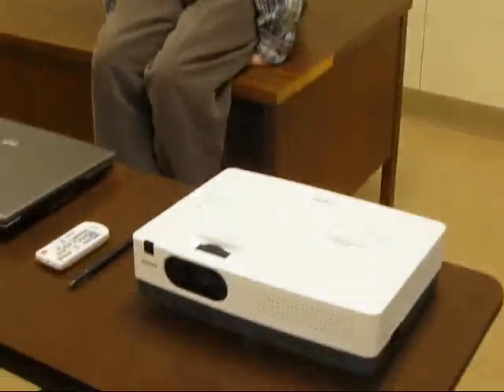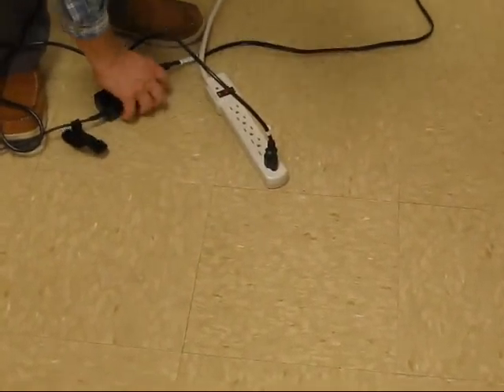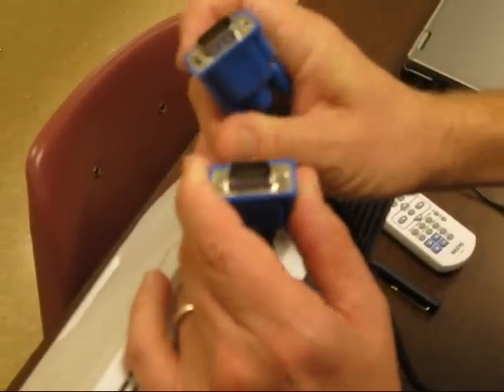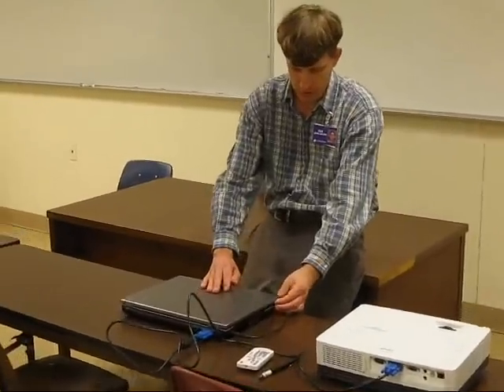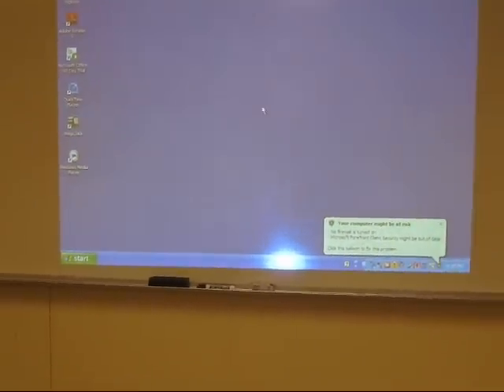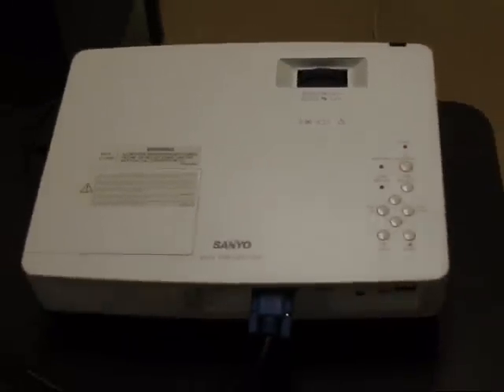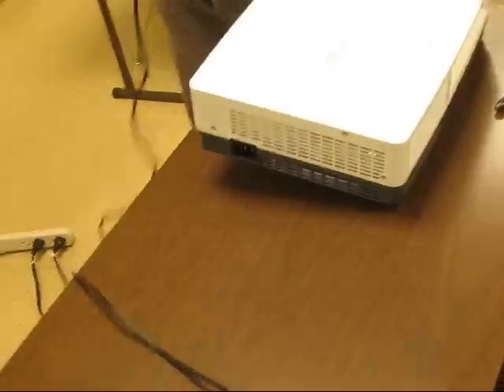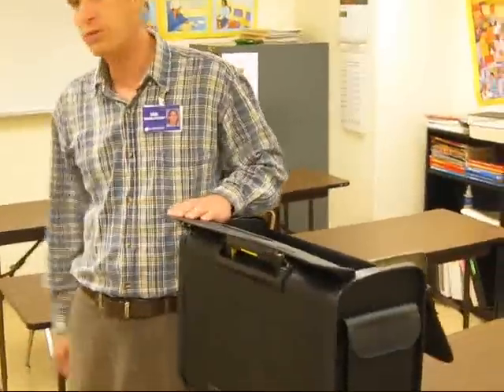How to Connect a LCD Projector to a Laptop Computer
Leo produces a short session with Ian narrating how to connect a projector to a computer.